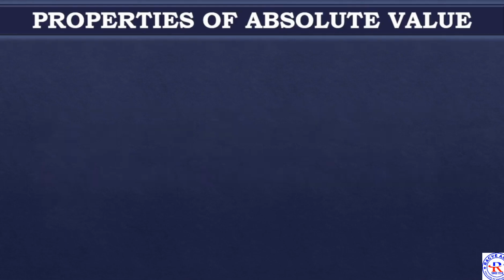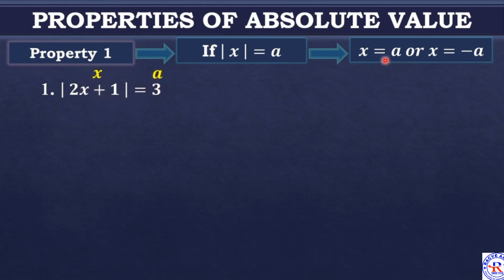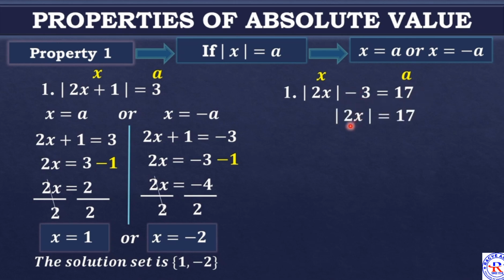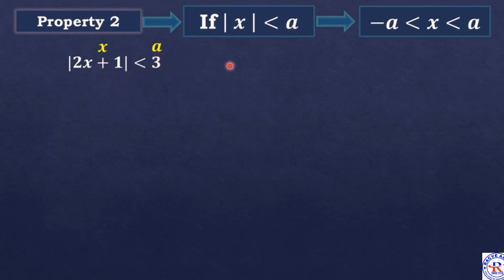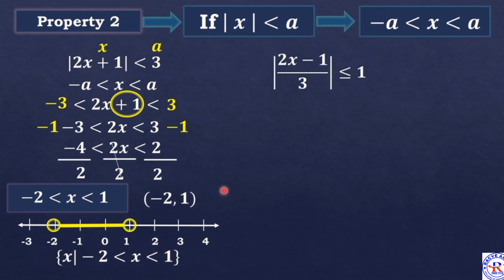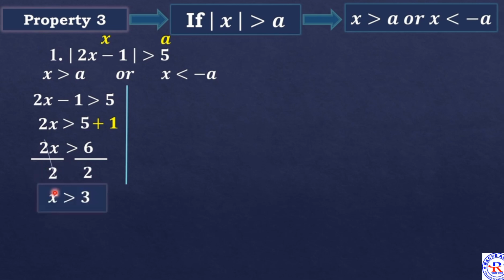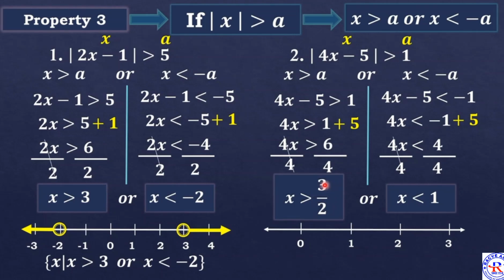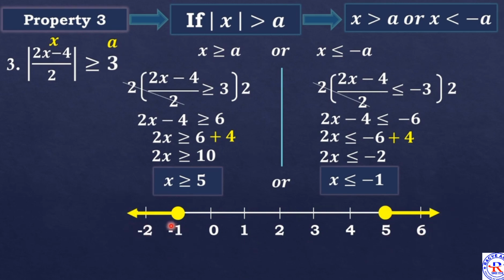SOLVING LINEAR EQUATIONS & INEQUALITIES INVOLVING ABSOLUTE VALUE